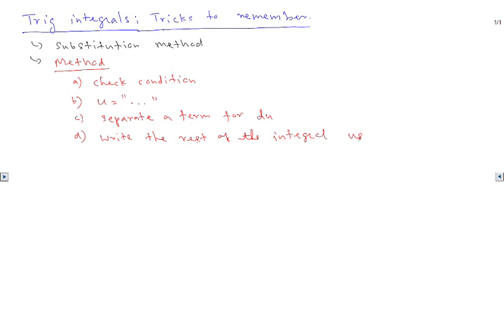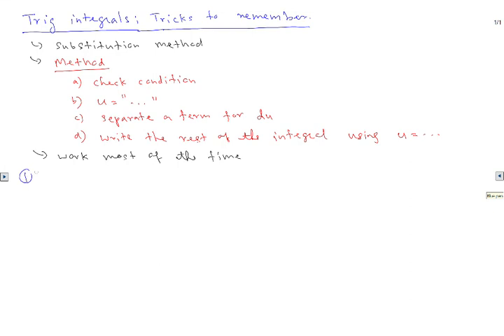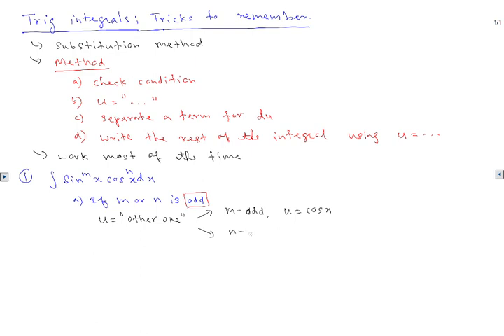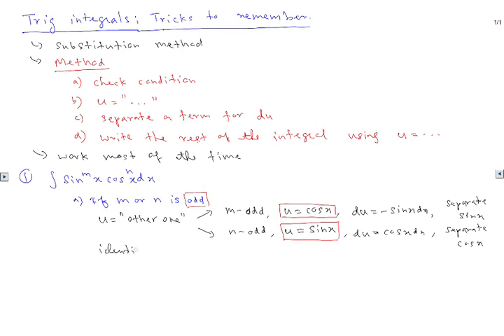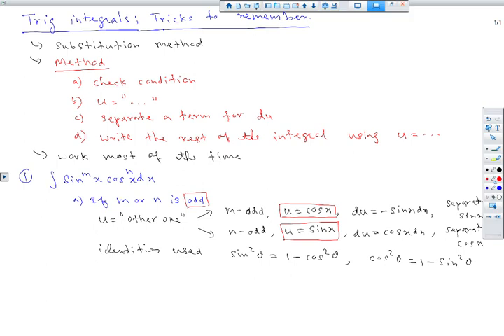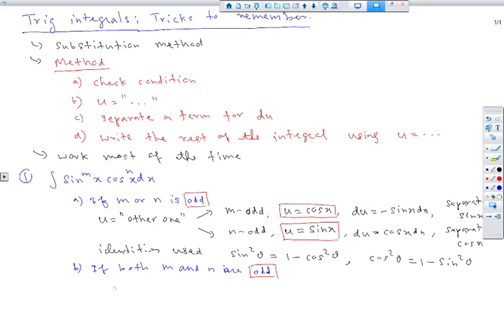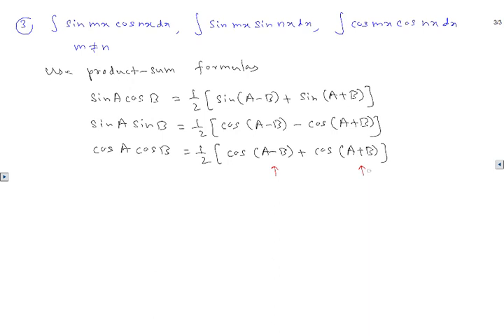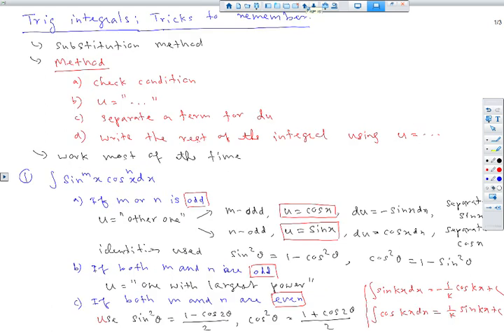Review: Trigonometric Integrals - 3 tricks to remember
Methods of integrating trigonometric integrals are sometimes difficult to remember. In this video we talk about "3" simple tricks to remember them.

Topics line up:

Into: 0:00
Type I: 2:45 (sin or cos odd powers)
Type I: 7:28 (sin or cos even powers)
Type II: 9:01 (tan and sec)
Special cases: 13:16
Type III: 16:30 ( sin and cos products)